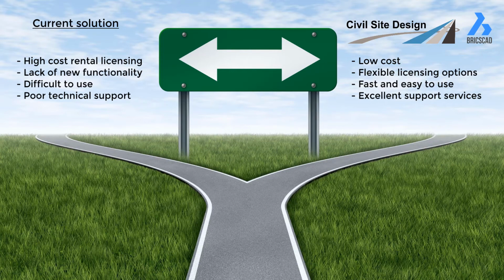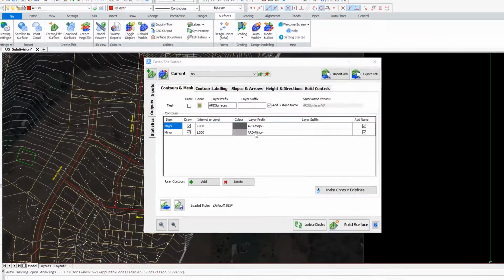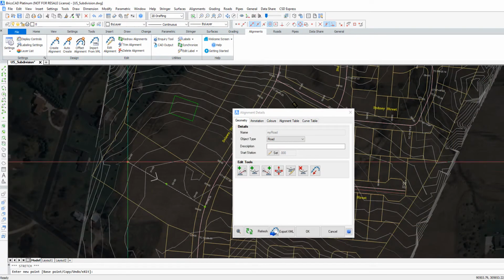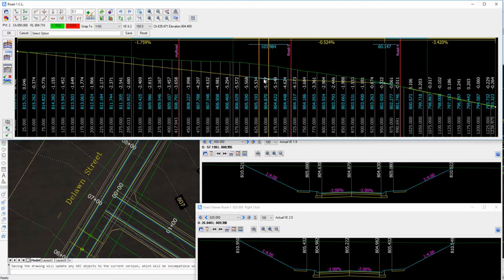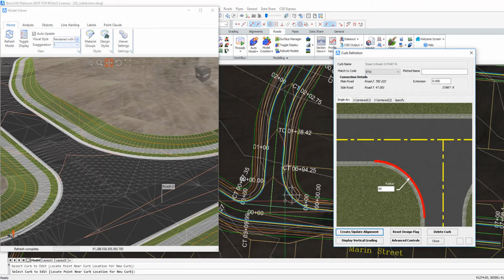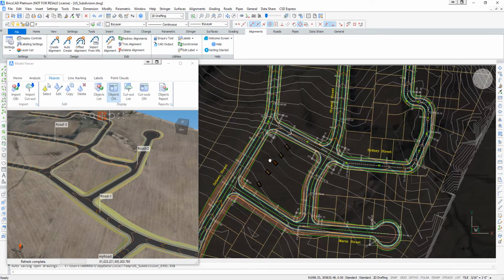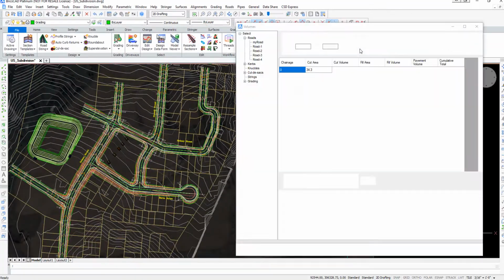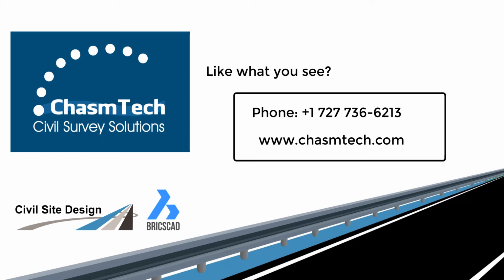Civil Site Design for BricsCAD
Watch this video to see Civil Site Design on BricsCAD - giving you CAD engine options in the Civil Market